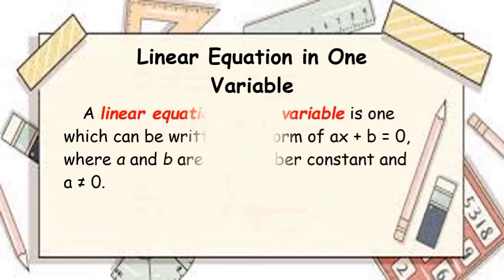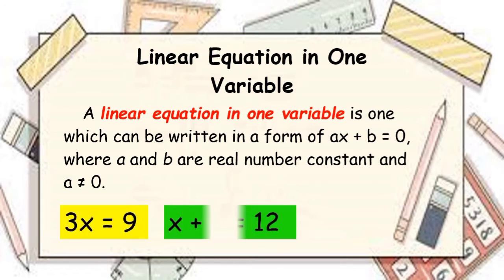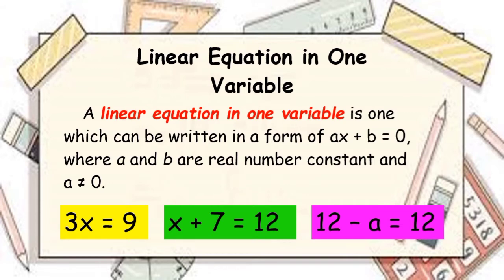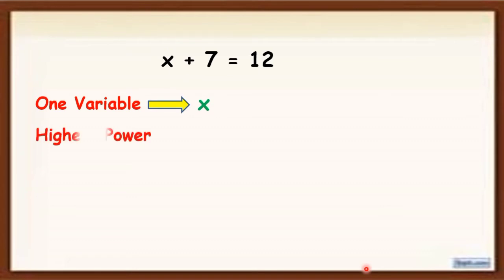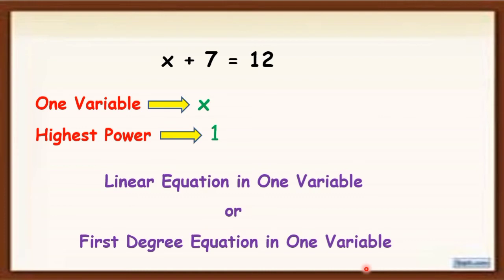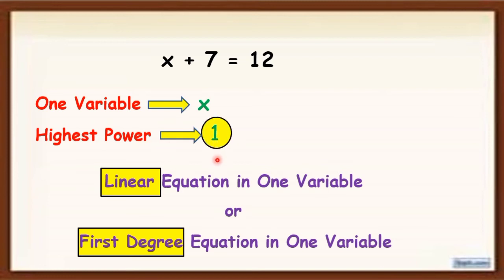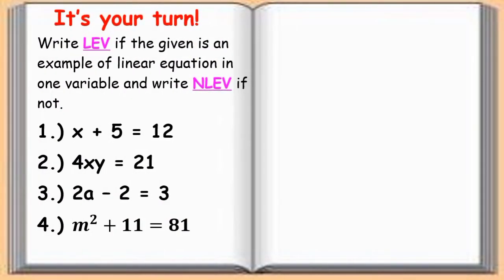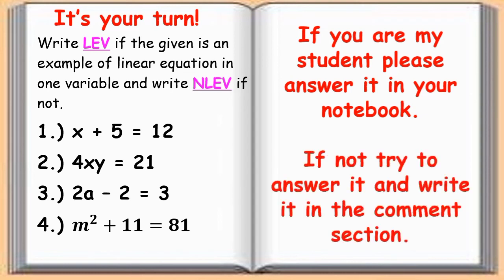Q2_21. LINEAR EQUATION IN ONE VARIABLE | GRADE 7 | TEACHER SHE ROSA-UT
Title: LINEAR EQUATION IN ONE VARIABLE

Second Quarter 2_Lesson